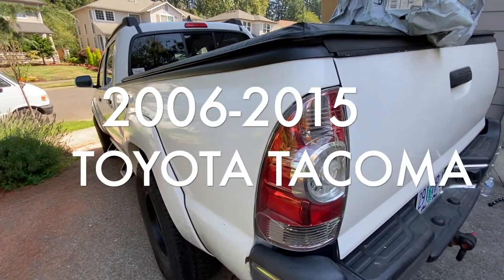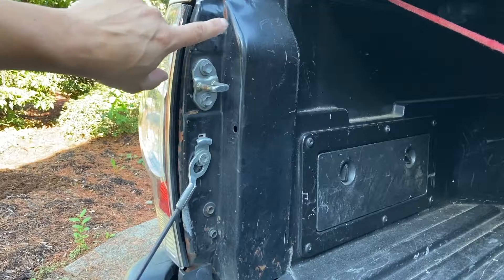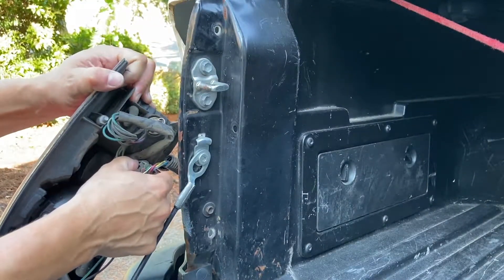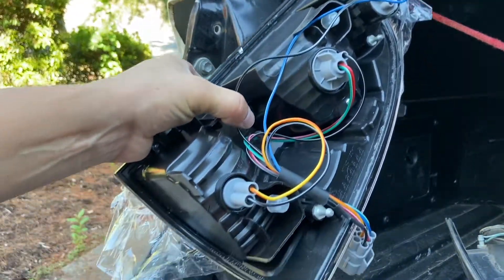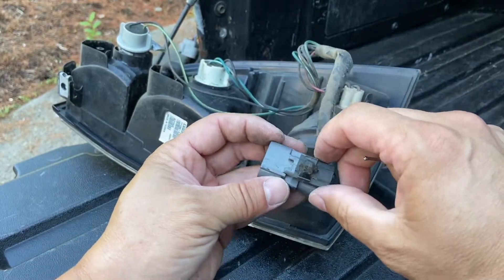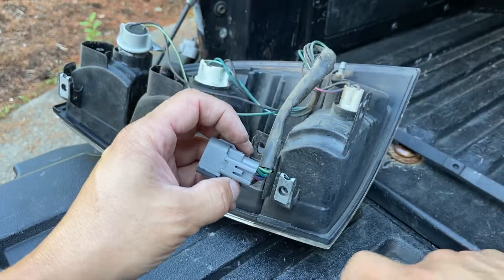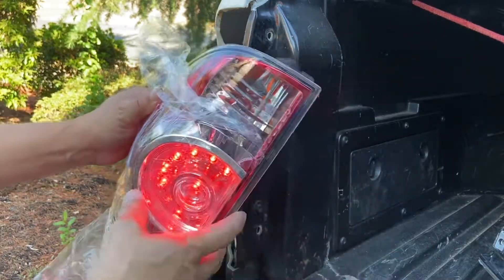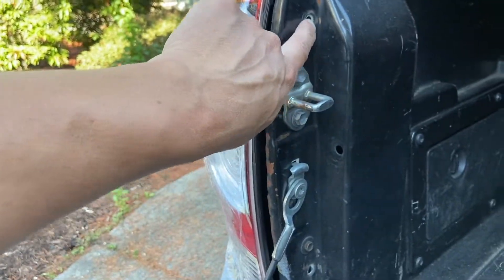HOW TO CHANGE TAIL LIGHT ON A 2006 - 2015 TOYOTA TACOMA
HOW TO REPLACE TAIL LIGHT ON A 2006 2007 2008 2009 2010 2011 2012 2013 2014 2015 TOYOTA TACOMA

Toyota Tacoma Tail light

Truck Bed Cover
Mac mini computer
Awesome Flash Light

HOW TO CHANGE TAIL LIGHT ON A TACOMA
HOW TO CHANGE TAIL LIGHT ON A 2013 TOYOTA TACOMA
HOW TO DIY TOYOTA TACOMA
HOW TO CHANGE TAIL LIGHT ON A TOYOTA